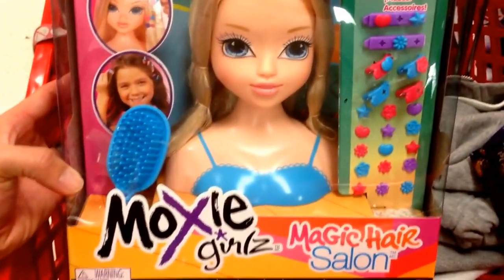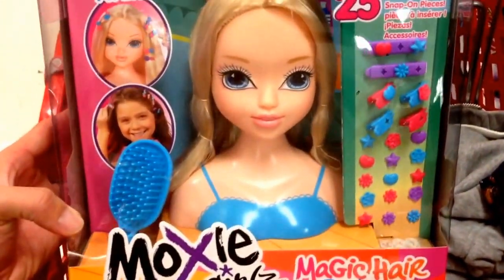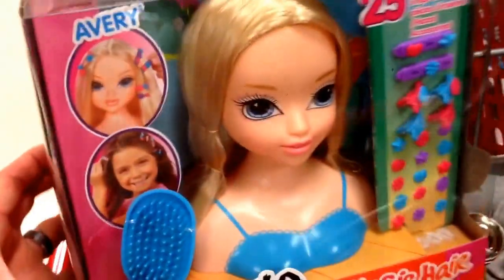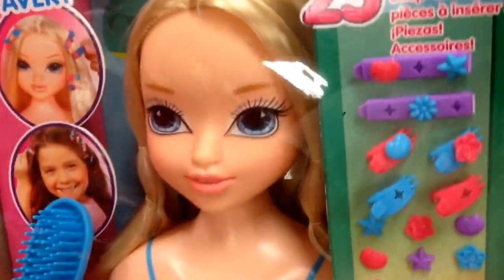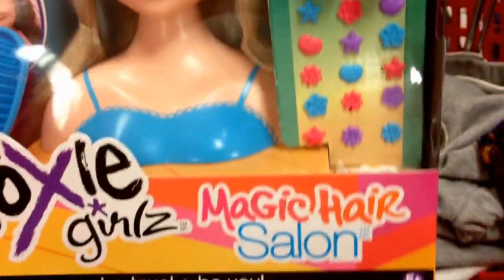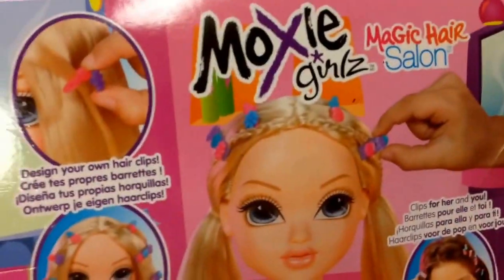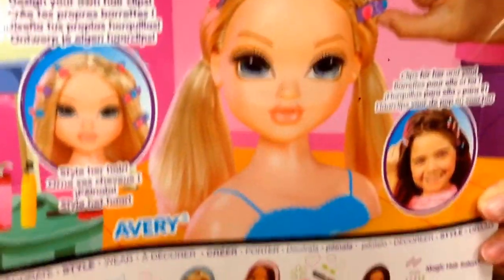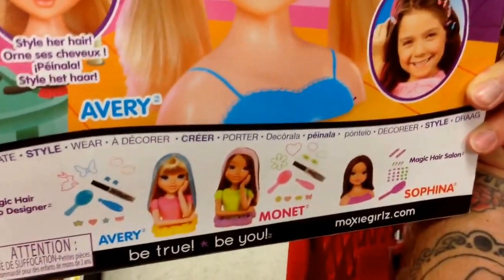MOXIE GIRLS "Magic Hair Salon - Avery" Styling Head Doll Toy Set / Toy Review